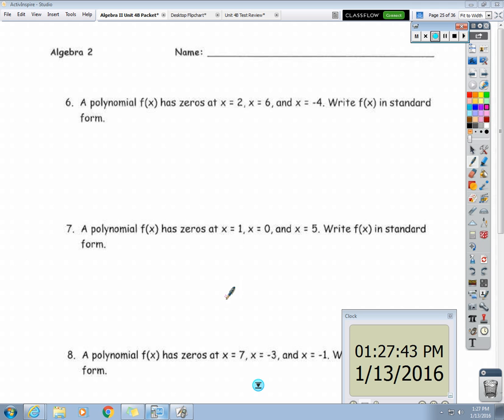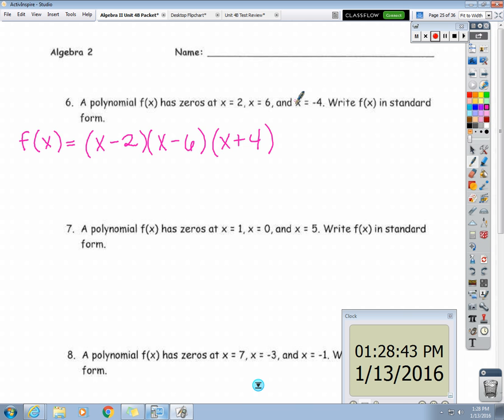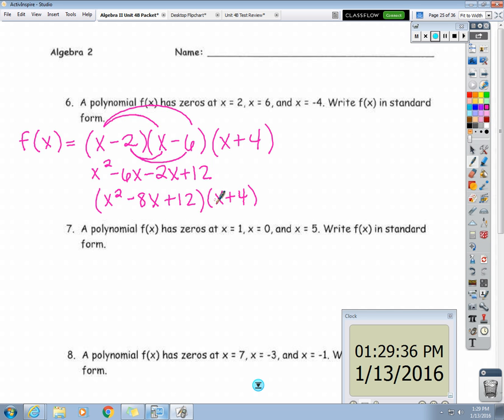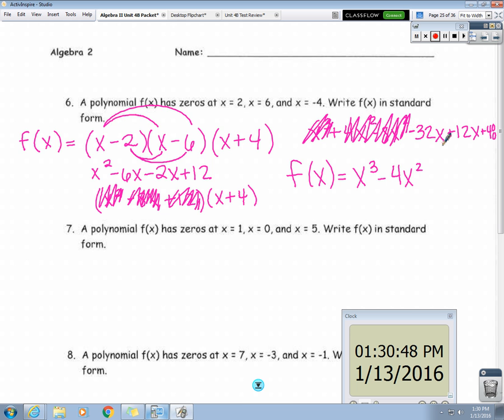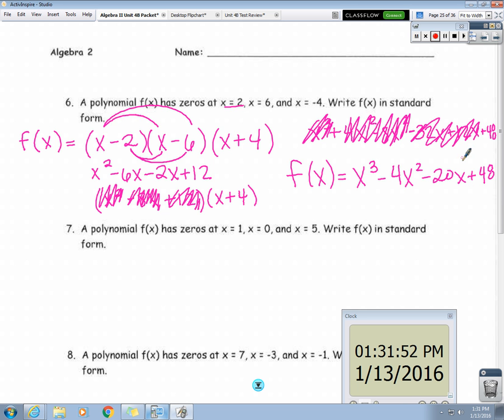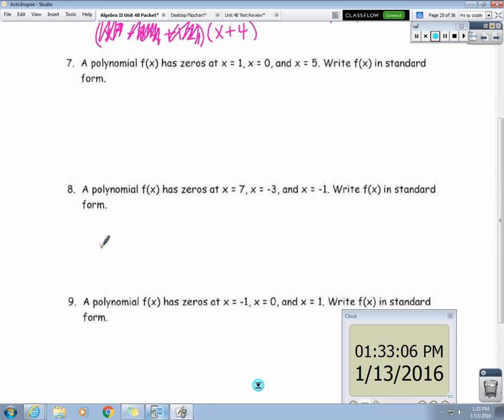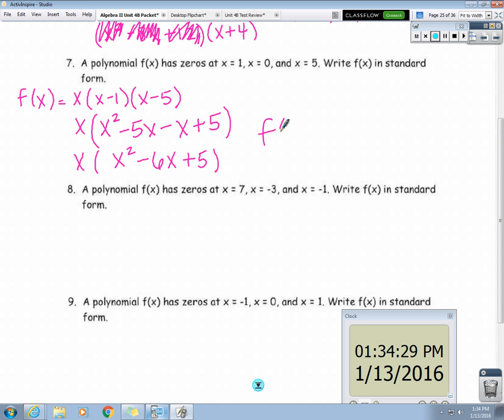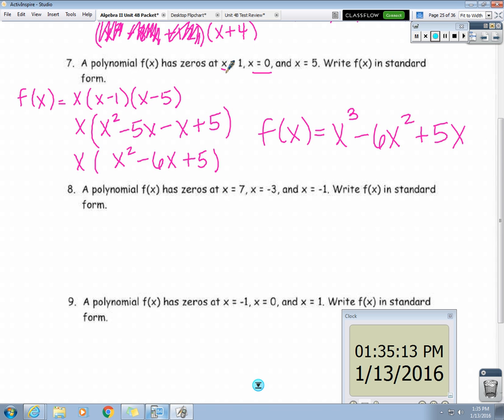Alg 2 Unit 4B 1 13 16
P. 24 in the packet